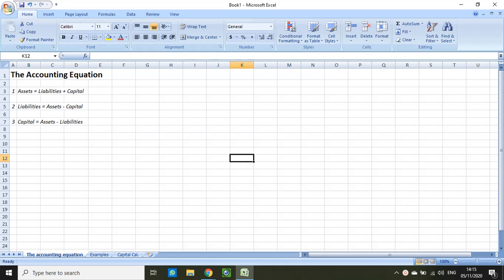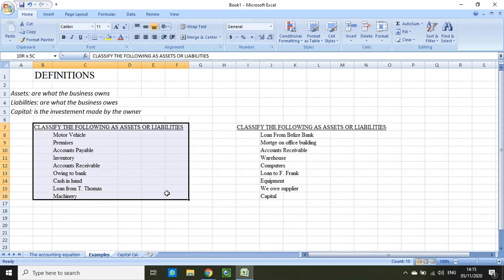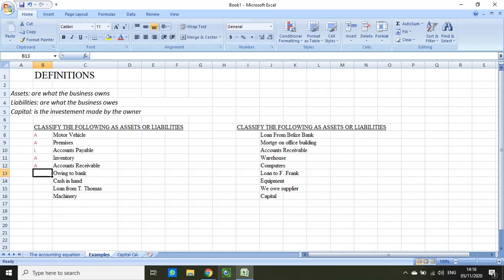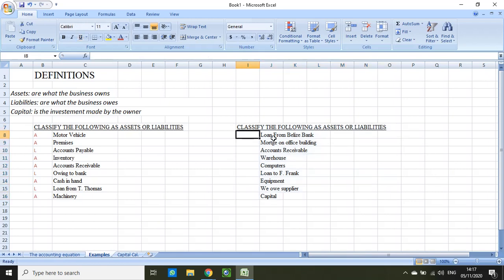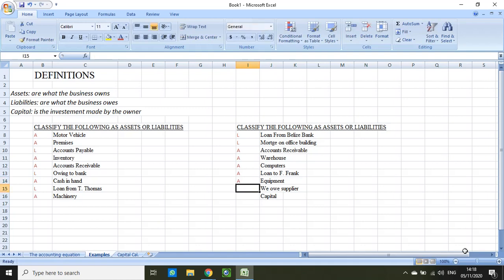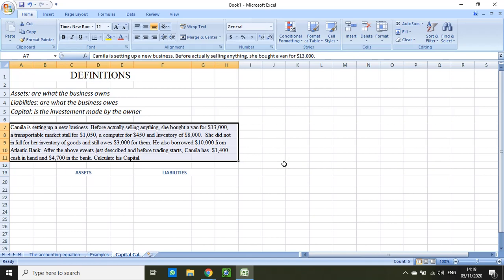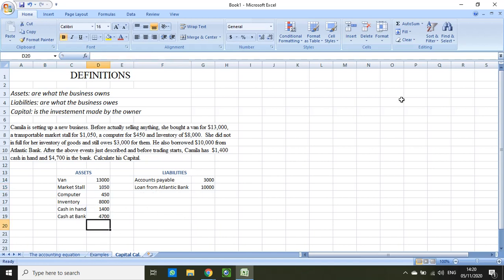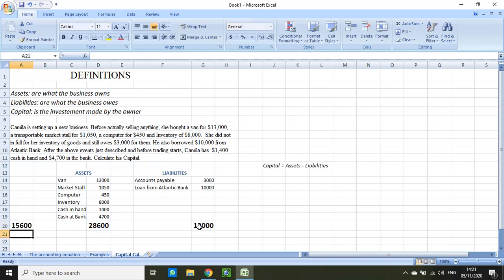Calculating Capital The accounting equation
Practice Problems:
5.3, 5.4x, 5.5, 5.6x, 5.7 & 5.8x (drills are at the end of the chapter)